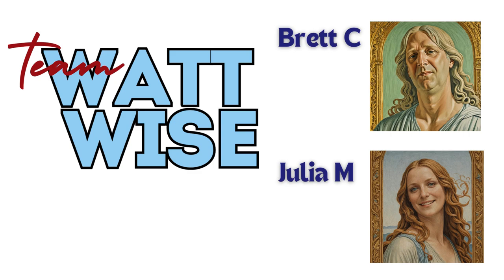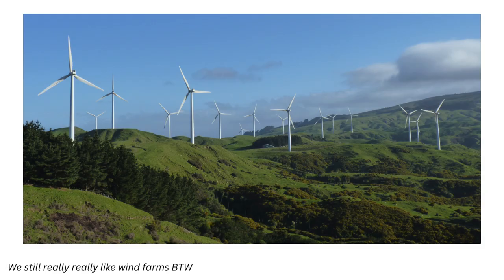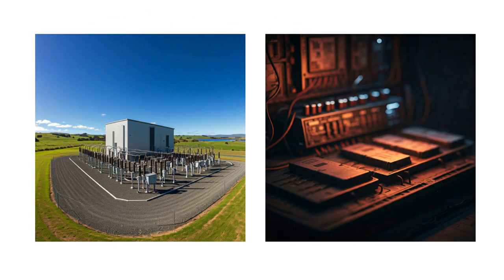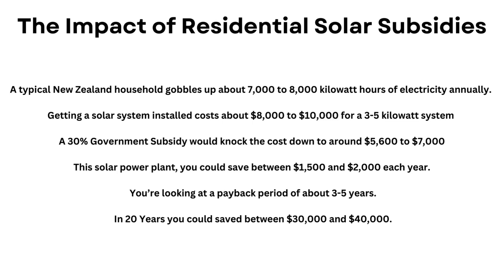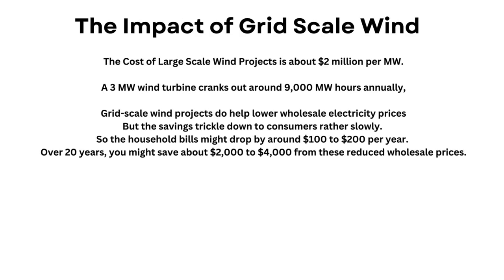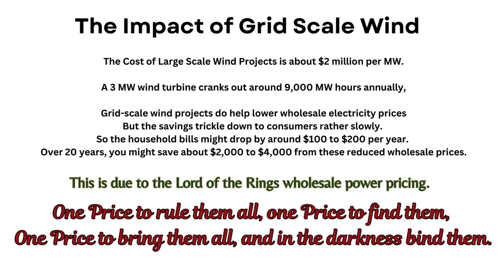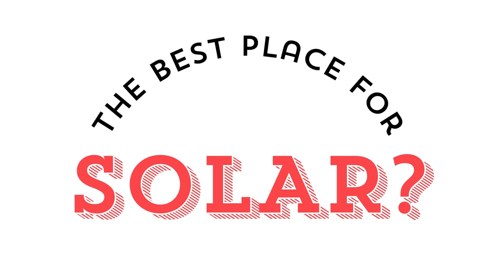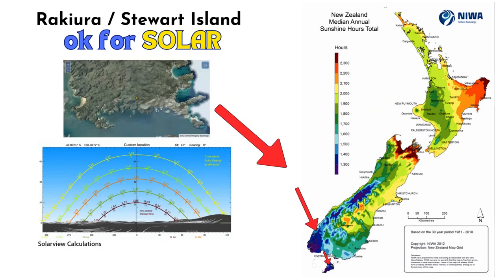Project Watt Wise GovHack 2024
This project explores the benefits of subsidising residential solar installations in New Zealand, comparing it to large-scale renewable energy projects like wind farms.

Currently, solar energy contributes less than 1% to the country’s energy mix. By offering subsidies, homeowners could reduce energy bills, become less reliant on the grid, and support sustainable energy production. A 30% subsidy would bring installation costs down to $5,600–$7,000, leading to annual savings of $1,500–$2,000. Over 20 years, households could save $30,000–$40,000, with a payback period of just 3–5 years.

While wind farms benefit energy companies, household savings from reduced wholesale electricity prices are minimal, at $100–$200 per year. Investing in home solar offers greater long-term savings and reduces grid pressure. If 50% of New Zealand’s homes adopted solar, it could lead to annual savings of $1.25 billion, and a total of $25 billion over 20 years.